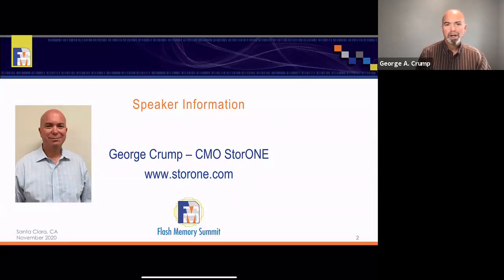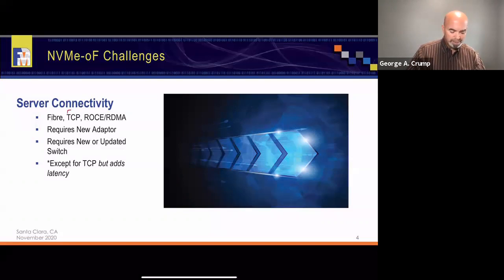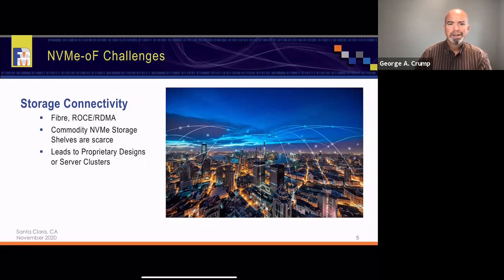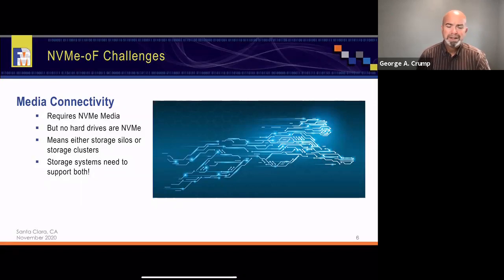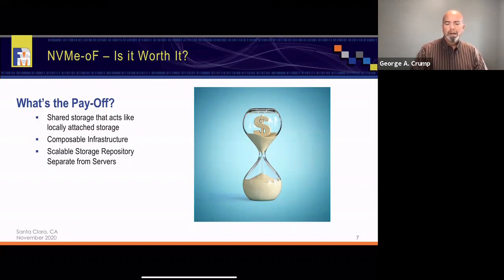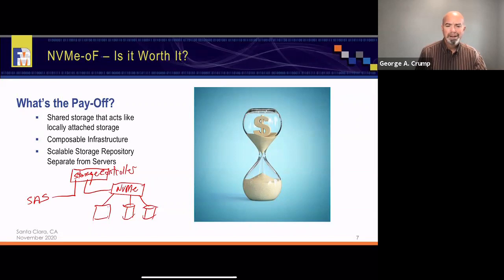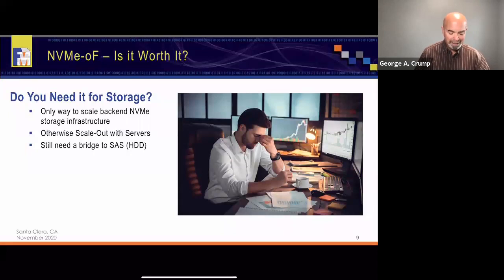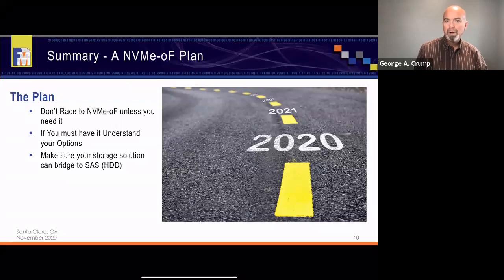Session B 1 Accelerating Performance with NVMe oF